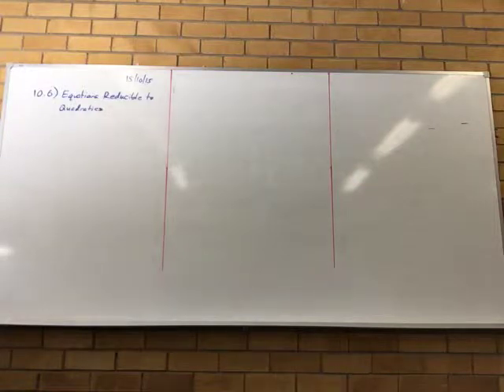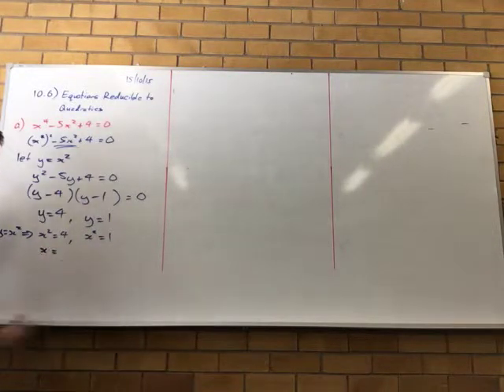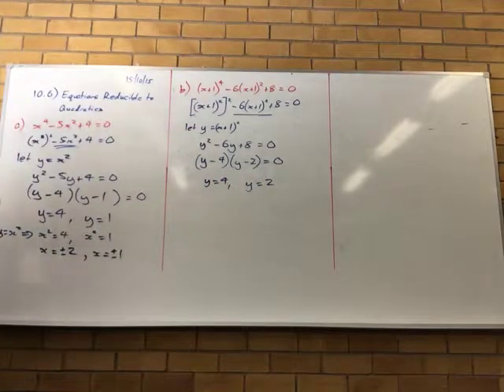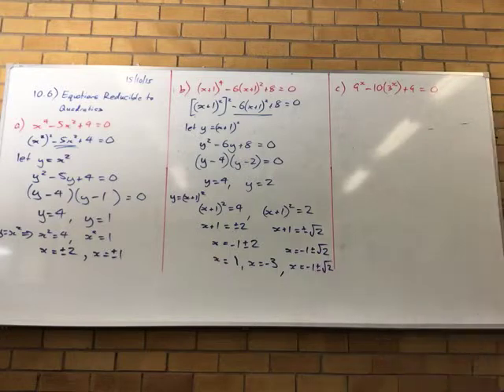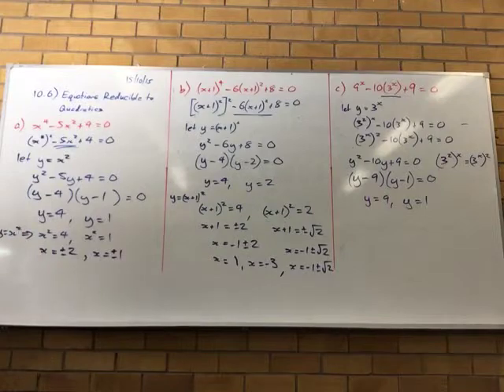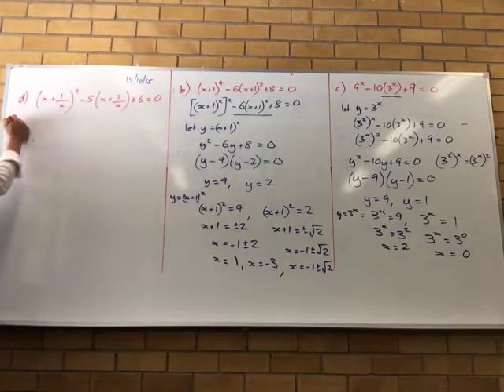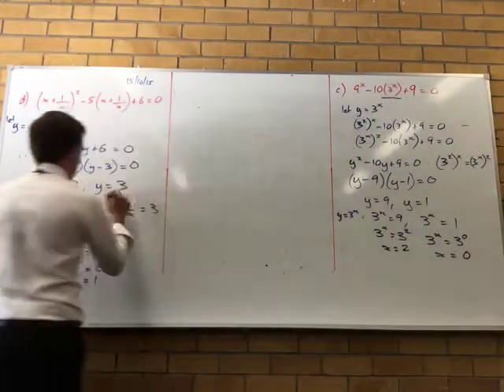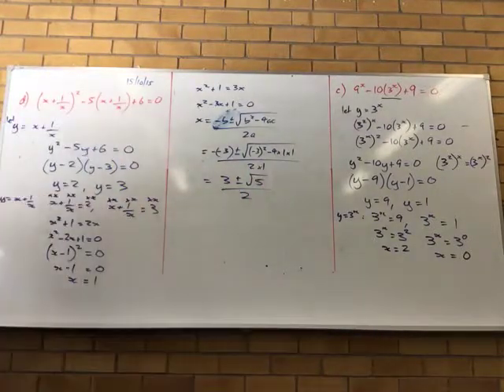10.6) Equations Reducible to Quadratics